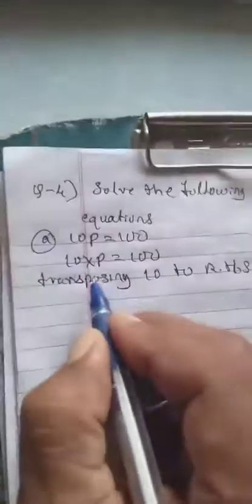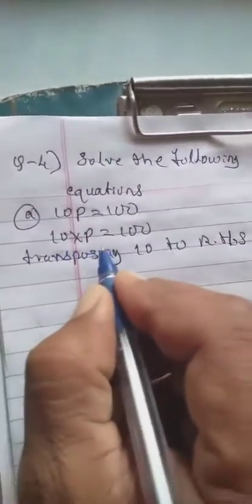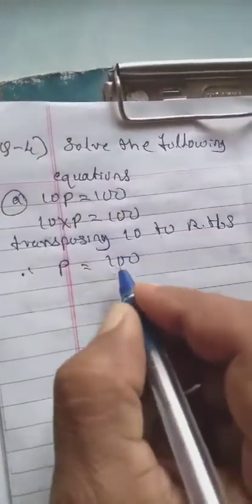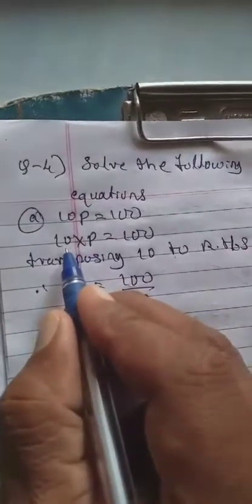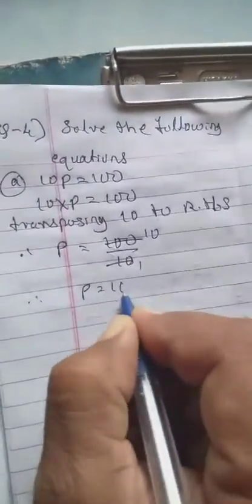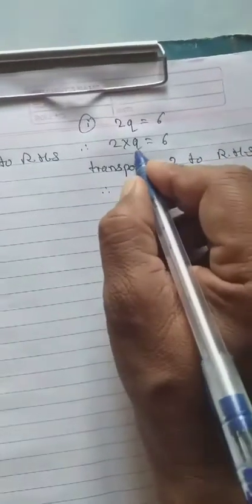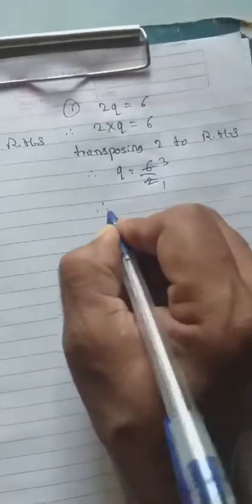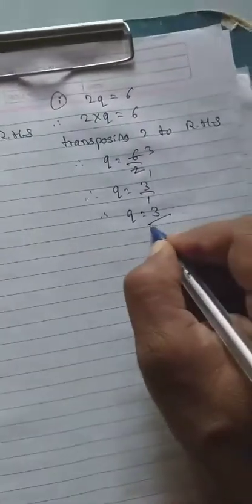MATHEMATICS CLASS 7 EXERCISE 4.2